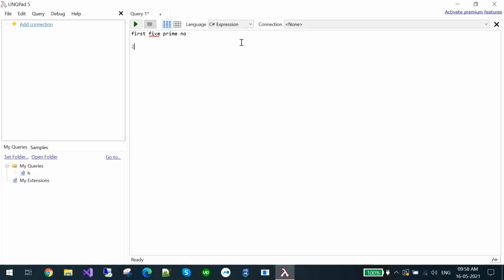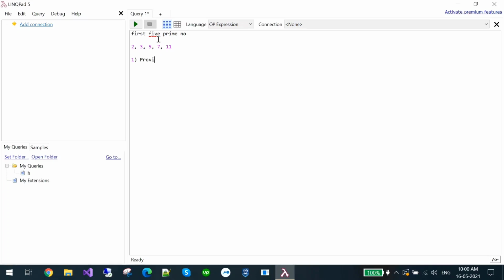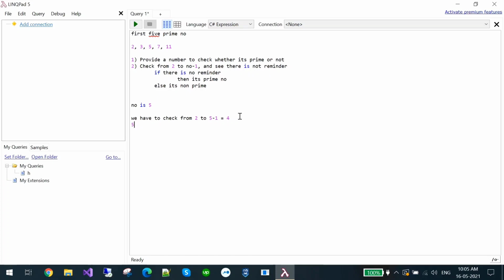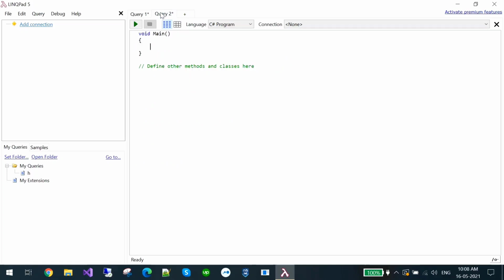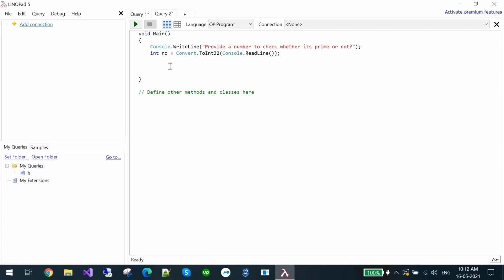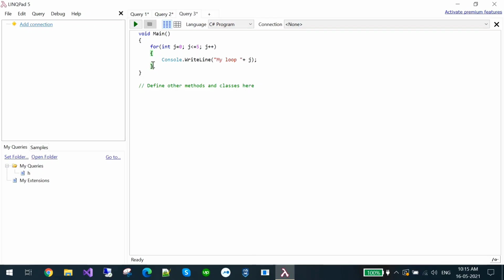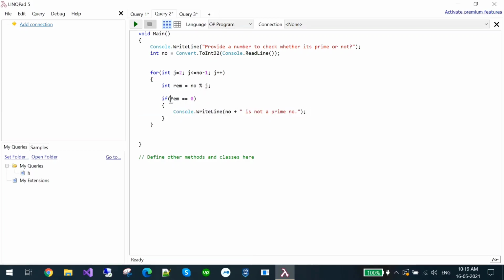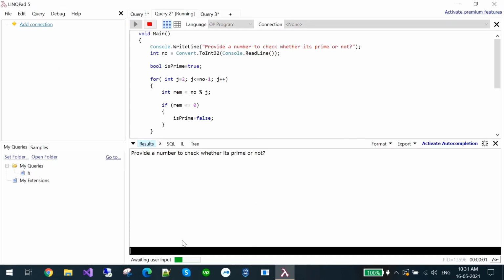Logic building practice session 1| programming | coding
Improve your logic building by following the videos..

This program is just for your understanding and later we will explore improvements.